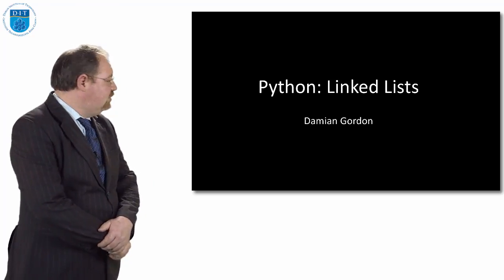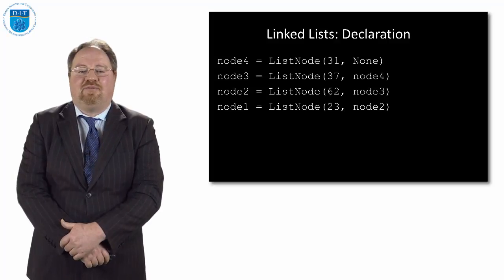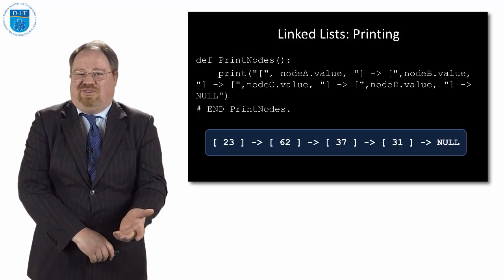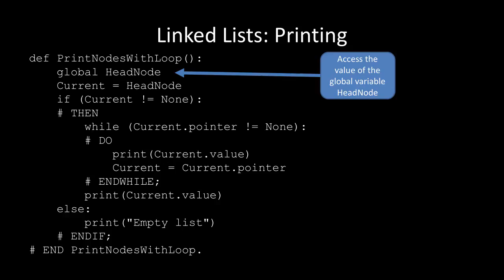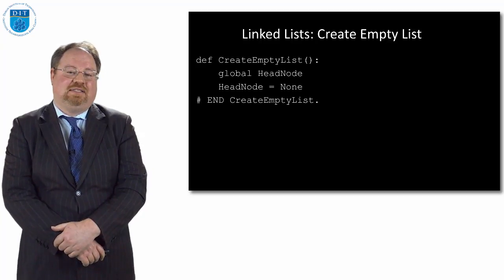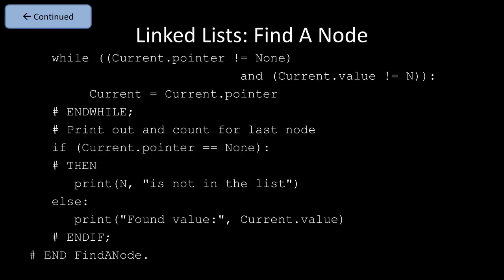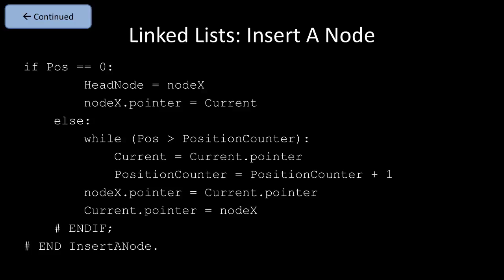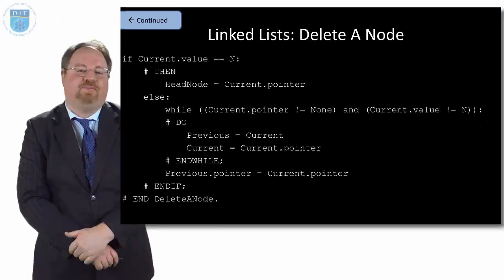Python: Linked Lists